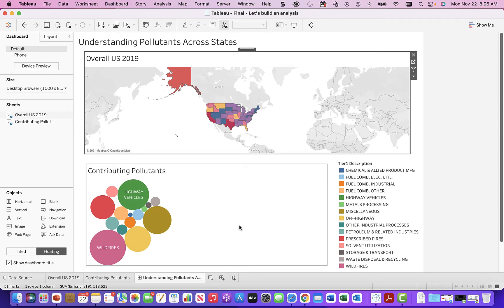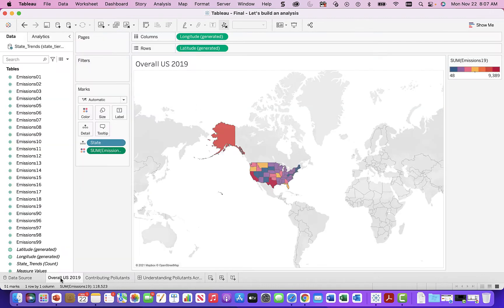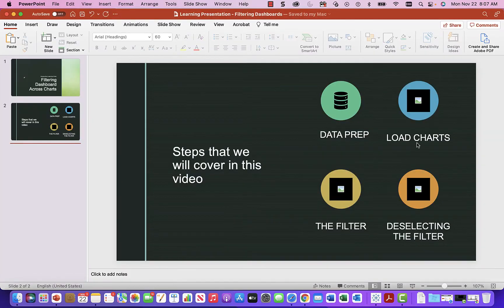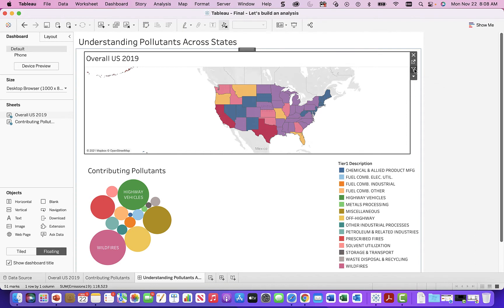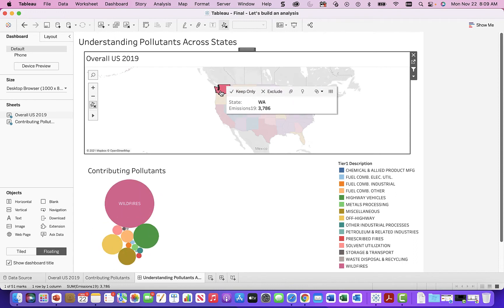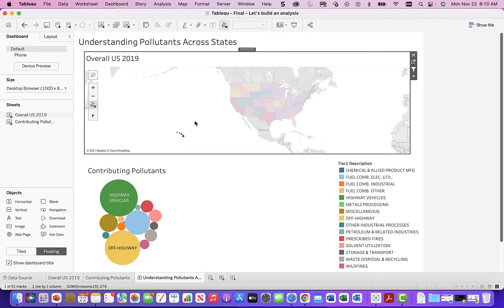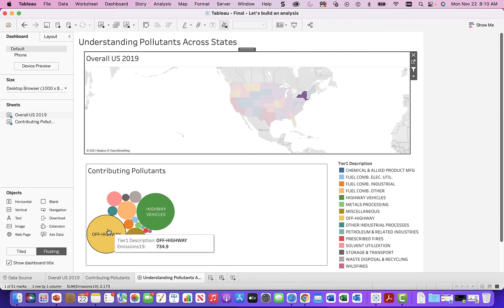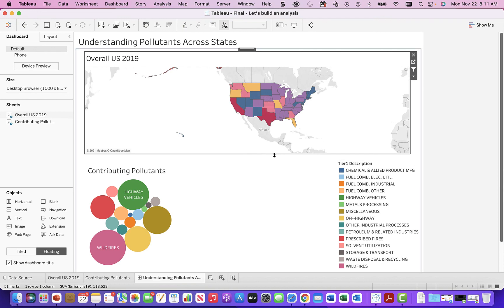Tableau: EPA Data Analysis - Building Dashboard Filters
Quick video to demonstrate how to filter across multiple charts on a Tableau dashboard.